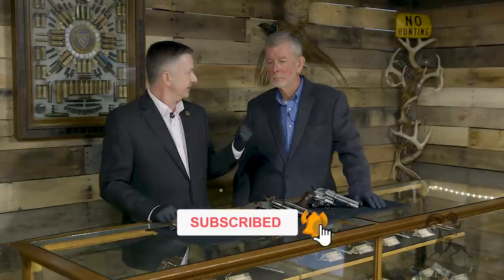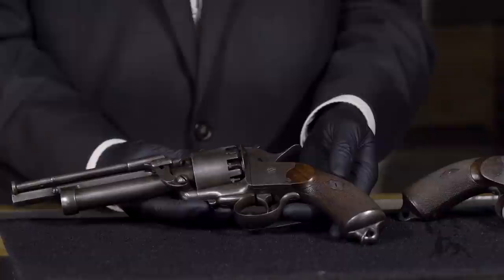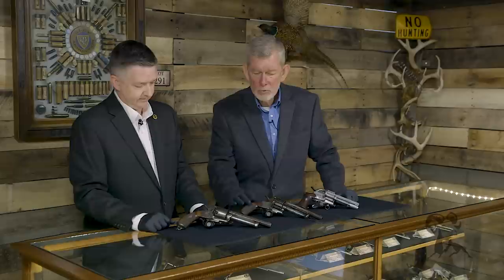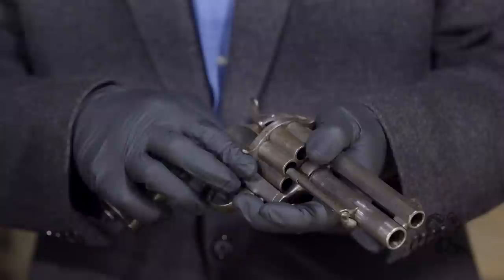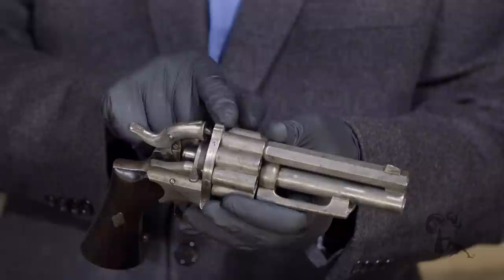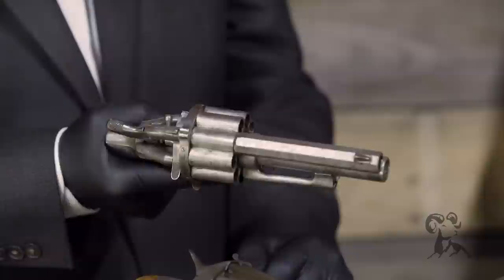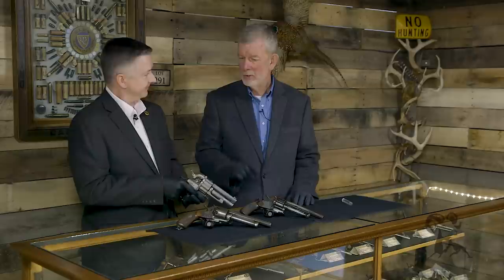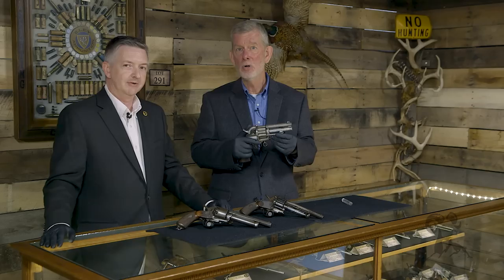From the Vault: Three LeMat Revolvers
Brownells Gun Techs Keith Ford and Steve Ostrem have finally met their LeMat! Actually, they found THREE examples of the legendary Confederate Civil War revolver at Rock Island Auction Company. Why three? Because there were three distinct variants of this massive, NINE-shot revolver with the cylinder revolving around a 20 gauge smoothbore barrel, which earned it the nickname "Grapeshot Revolver." The first Rock Island LeMat is an original muzzle-loading percussion model. Two Confederate generals were famous for carrying this model: Jeb Stuart and P.G.T. Beauregard, who was also Jean Alexandre LeMat's cousin and an early investor in the inventor's enterprise. (Ultimately, LeMats were made in France and Belgium and about 2,500 of them made it through the Union blockade.) Next up is a Belgian-made pinfire LeMat, which fired a copper-cased cartridge detonated by the hammer striking a small pin, same as early pinfire shotgun shells. Finally, the guys have a beautifully crafted, all-centerfire cartridge LeMat-type revolver that neither has encountered before. Steve shows us the novel way the shotshell gets loaded into the gun. It is one gnarly Steampunk hunk of firearm that could come straight out of a "Hellboy" movie. Load it up with some silver bullets and clean up your local Werewolf problem!